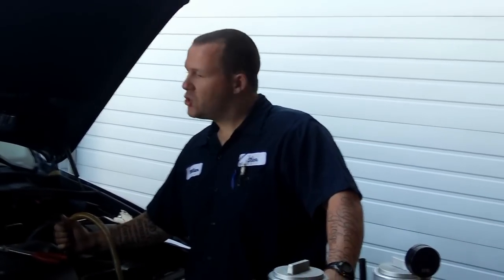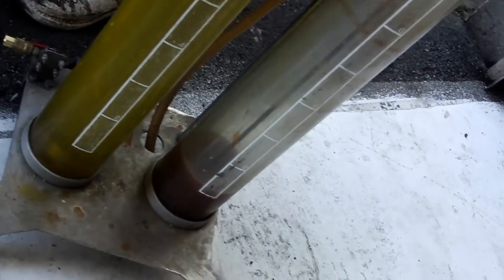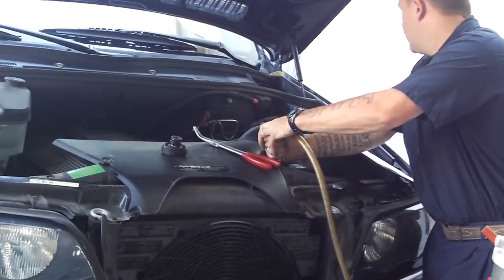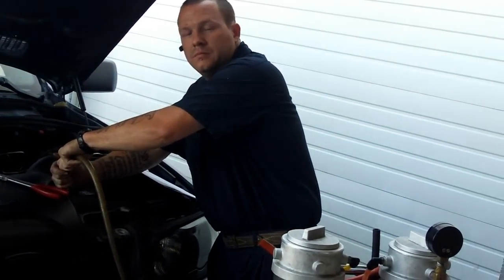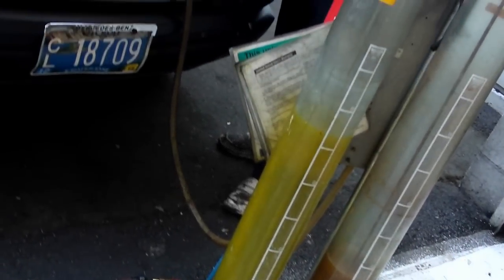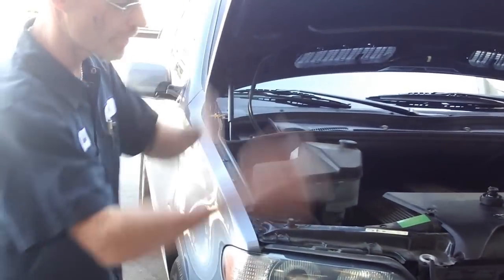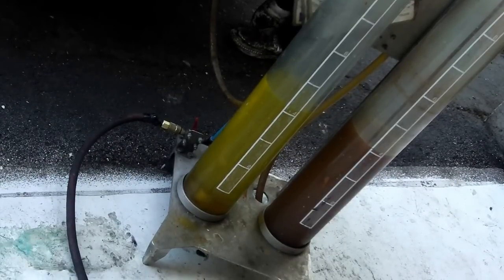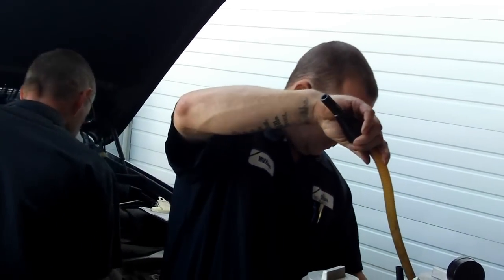Cooling System (Anti-Freeze) Flush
William and Travis are flushing the old engine coolant (anti-freeze) in a BMW X5.  Your engine's cooling system is very important for the proper operation of your car or truck,  Coolant needs to be flushed every two years to prevent corrosion and electrolysis from occurring in your vehicles cooling system.  This will help other components, such as water pumps and thermostats, to function properly longer.